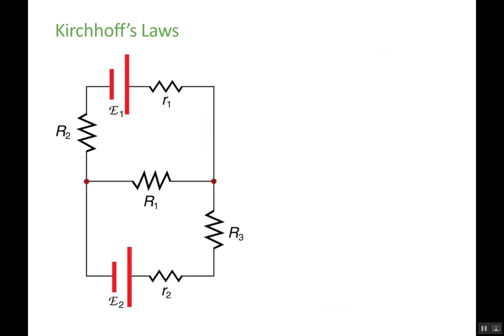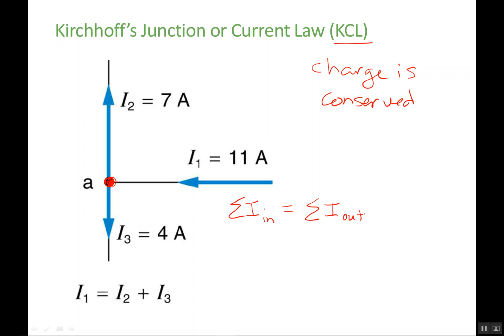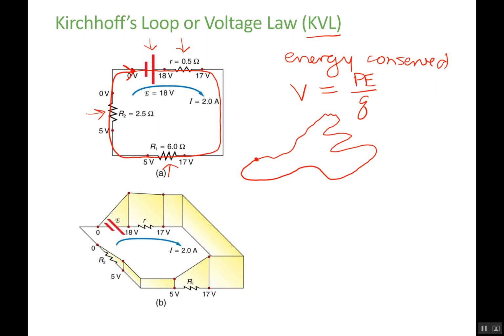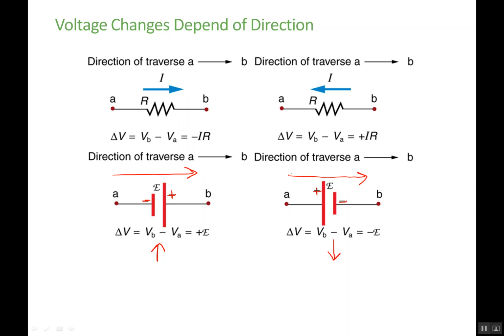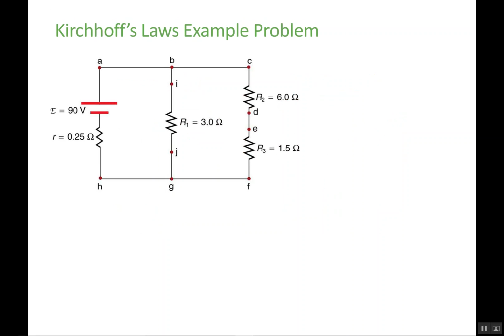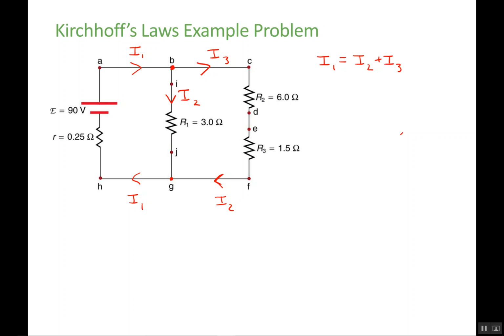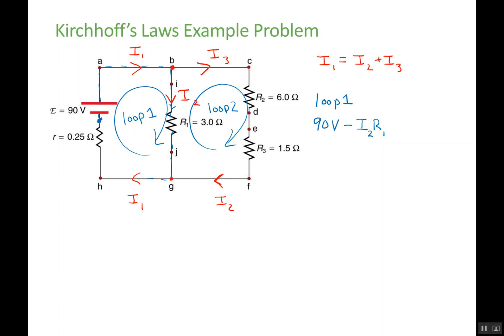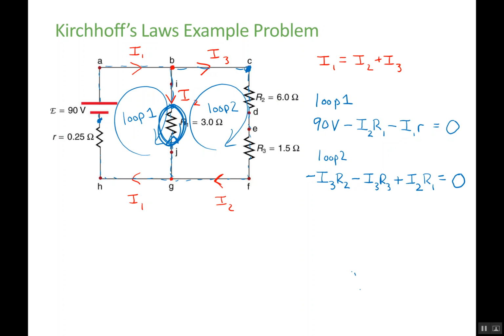Circuits and Kirchhoff's Laws - Part 2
This is part 2 of a two part lesson of circuits and Kirchhoff's laws. This part focuses on the application of Kirchhoff's Laws